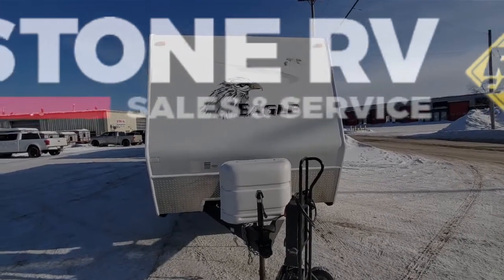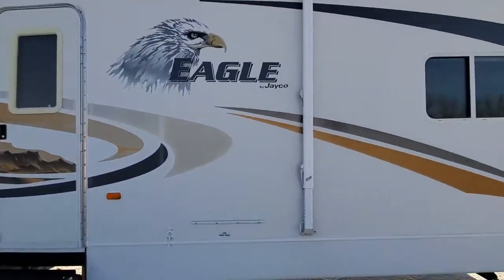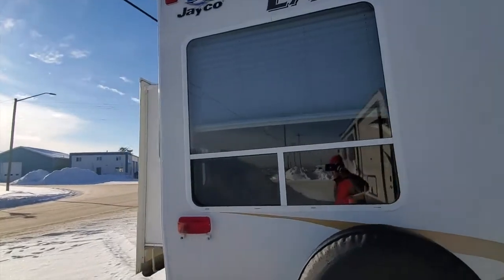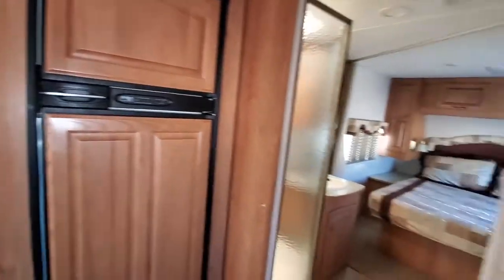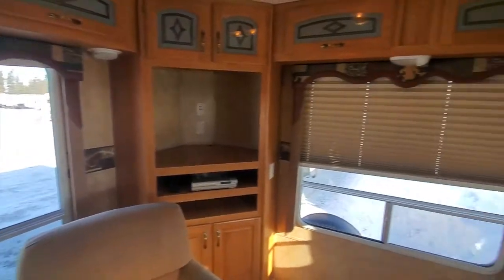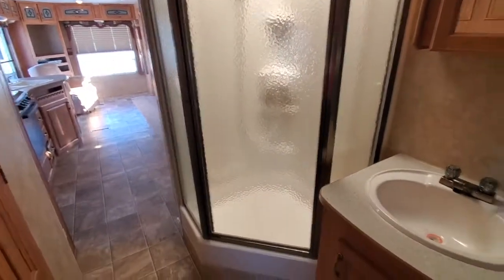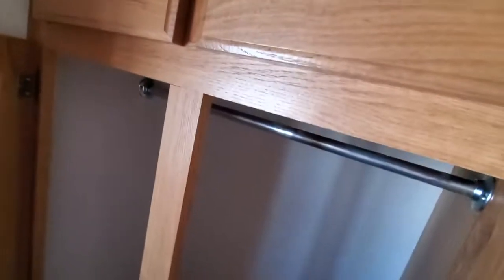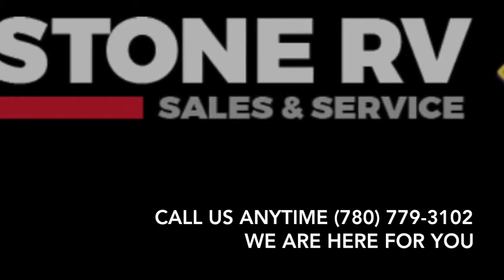2007 Jayco Eagle 328RLS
This Used 2007 Jayco Eagle 328RLS Travel Trailer is a very spacious unit with a front bedroom, middle bathroom, and a kitchen and living room towards the back. It is complete with a lot of storage and one slideout. It has a ton of light with the large windows at the back of the camper allowing for a great reading space in the rocker towards the rear of the camper!

If this looks like the perfect unit for you give us a call or text at or come on in to the dealership in Whitecourt Alberta to get a look at it in person. If you want more information or to look at our other inventory head